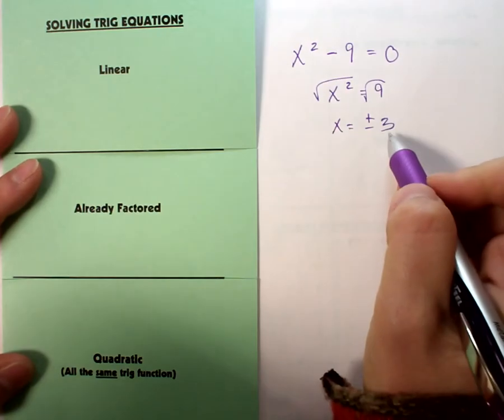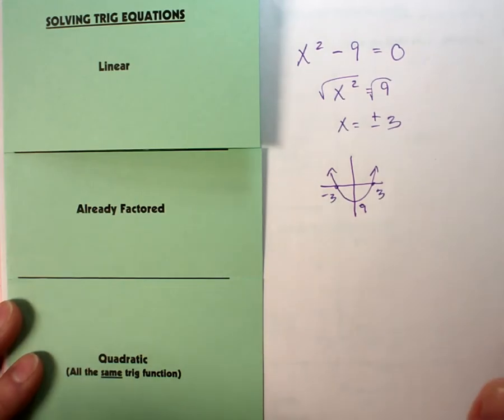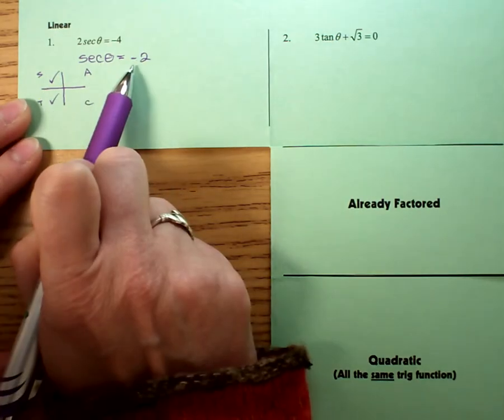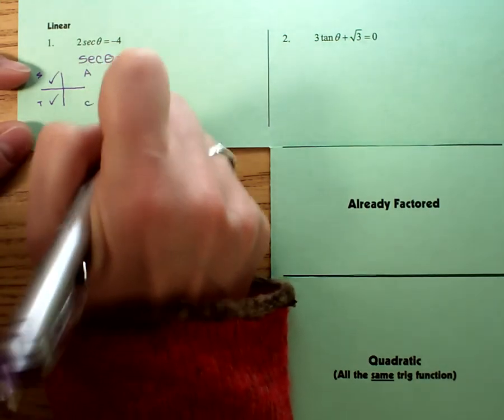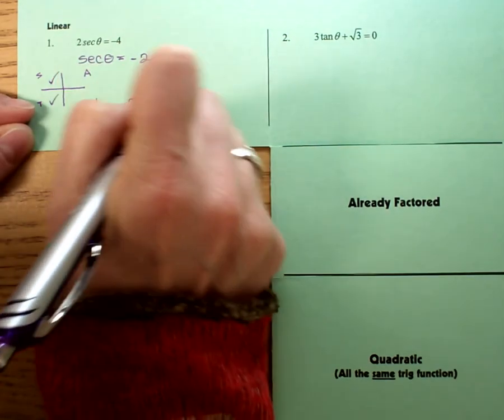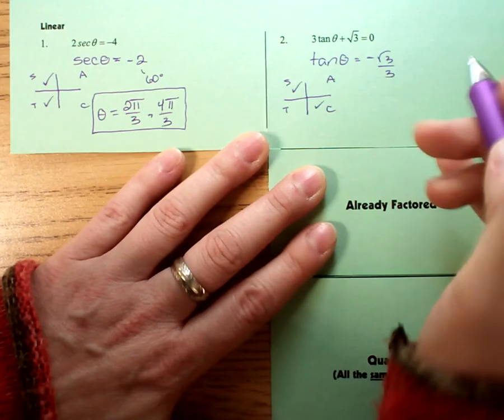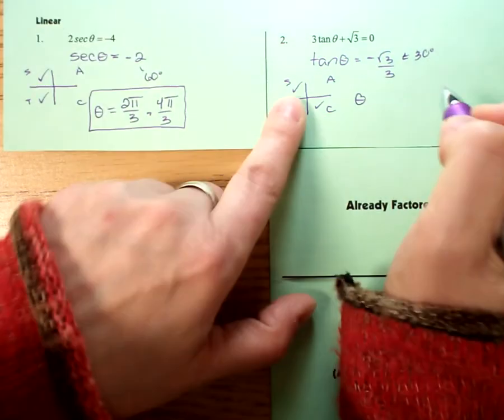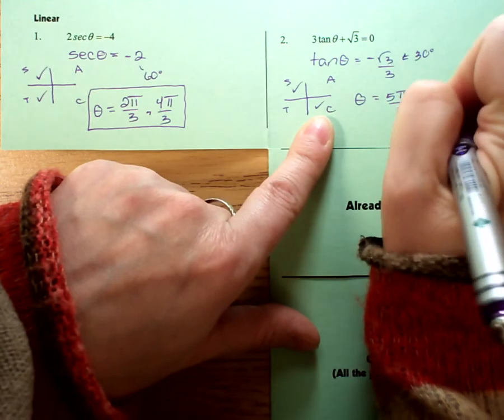7.3 Day 1 Solving Trig Eqns